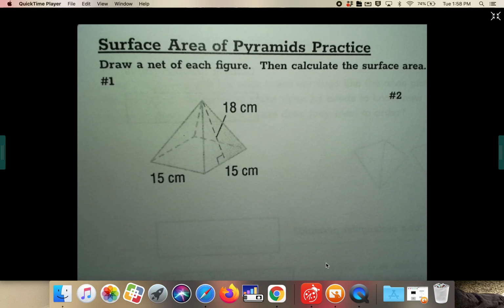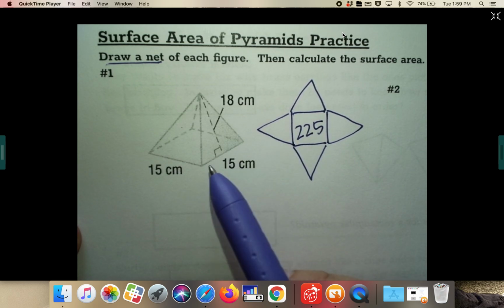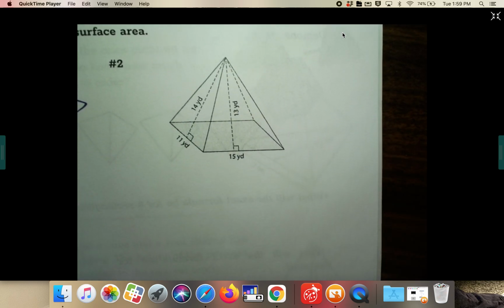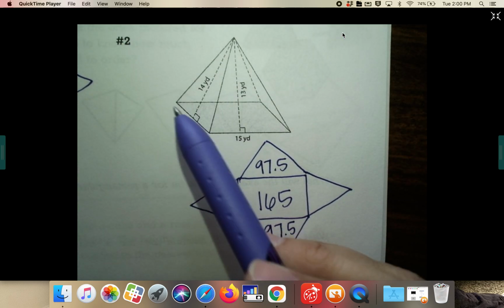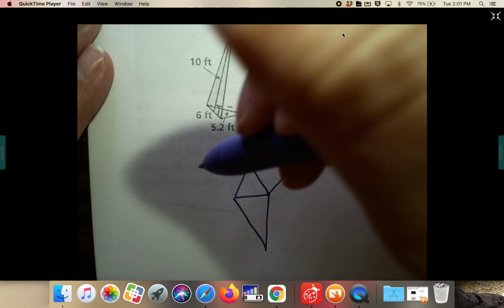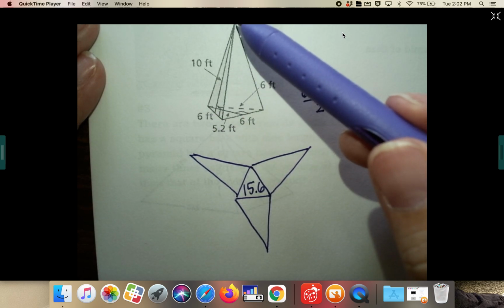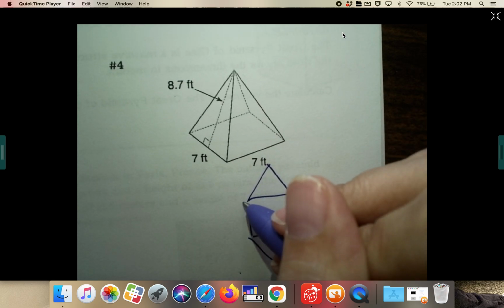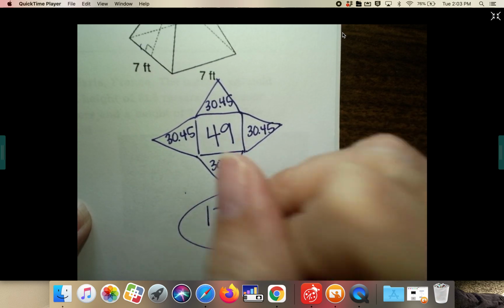Surface Area of Pyramids practice worksheet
This video walks through the answers to the assignment of practice problems over surface area of square, rectangular, and triangular based pyramids.